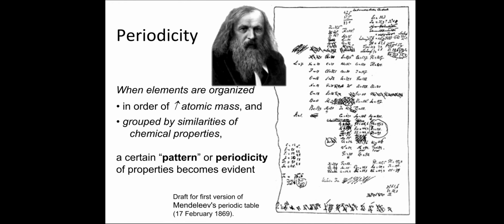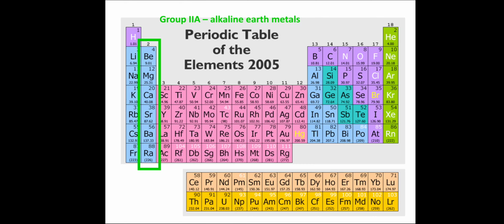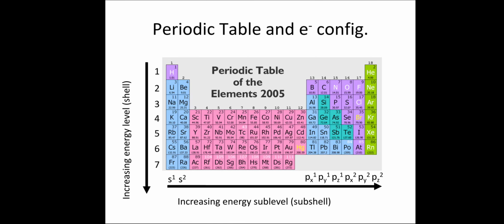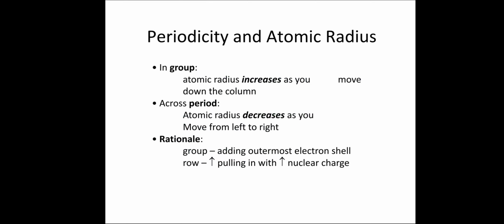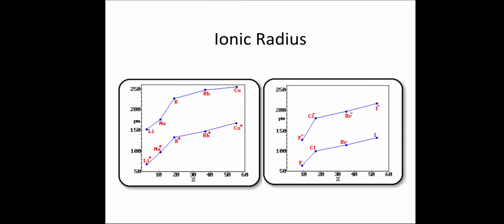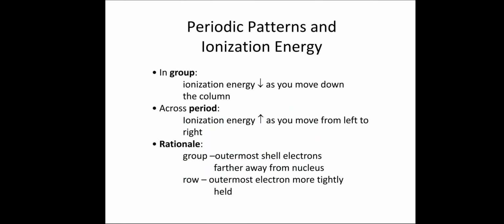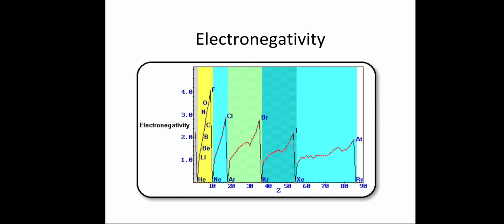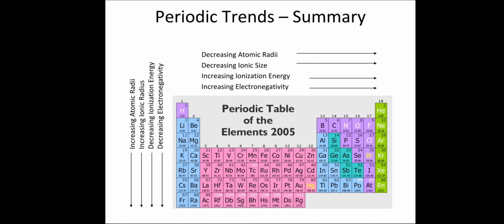Chemical Periodicity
Paper: General Chemistry - I
Topic: Chemical Periodicity
Class: I B.Sc., Chemistry

Lecture by
Prof. A. Ahmed Raza
Assistant Professor